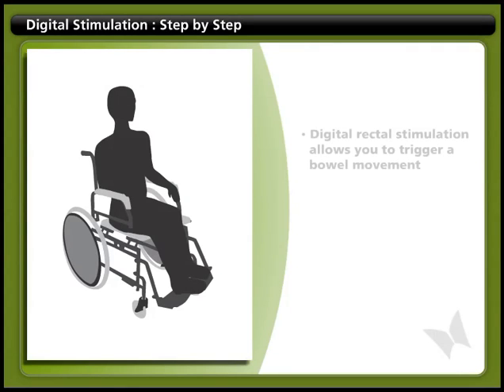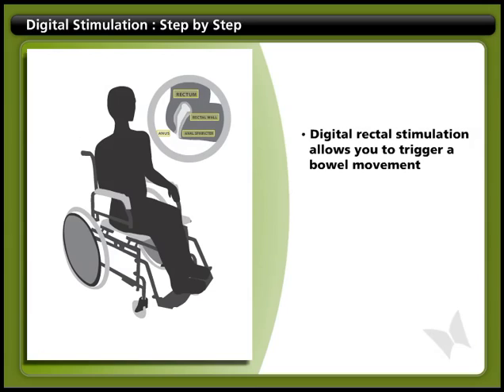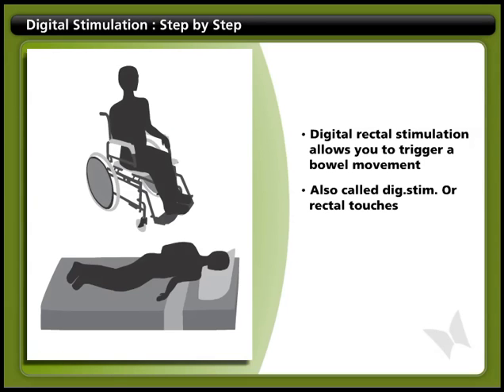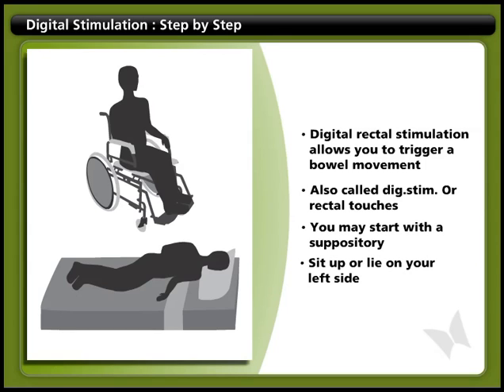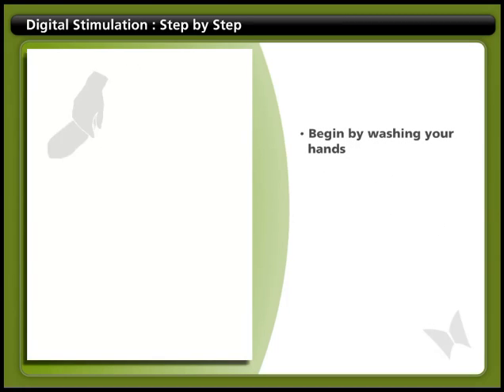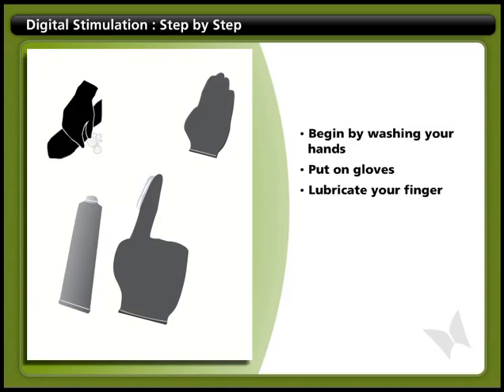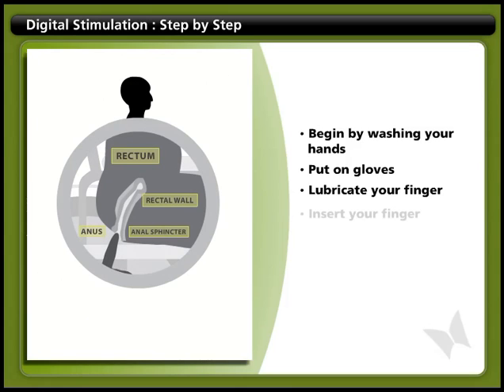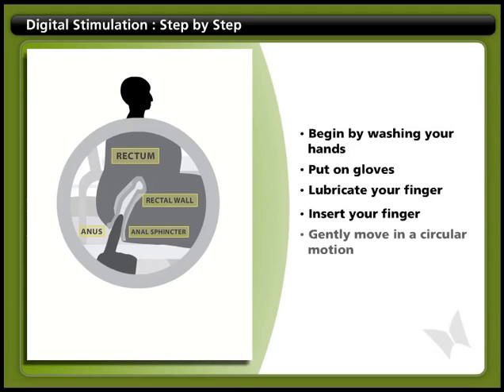Bowel - Digital Stimulation